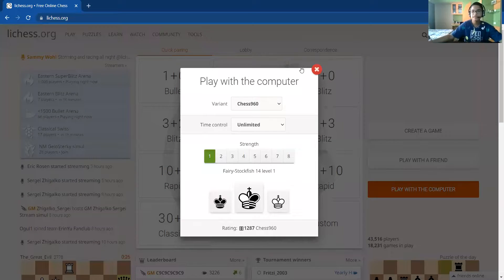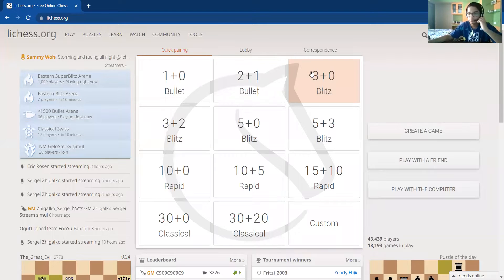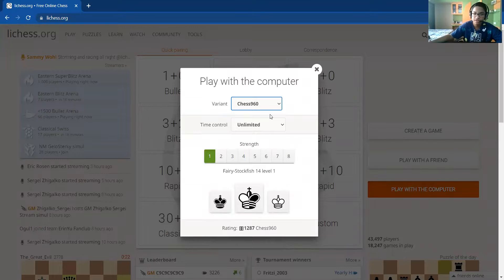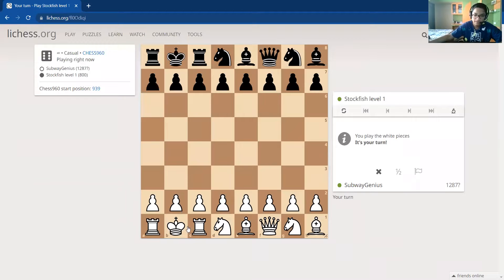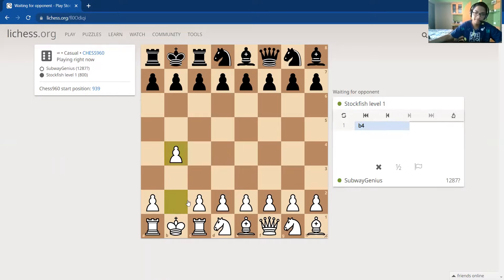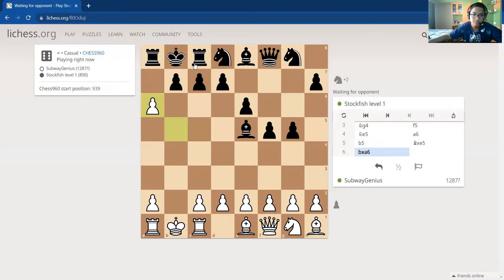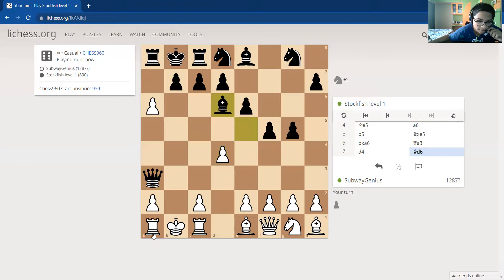Playing Chess with Stockfish- FT Chess 960 Variant